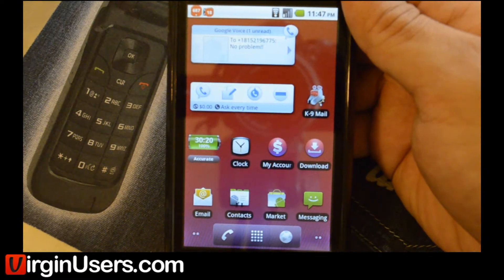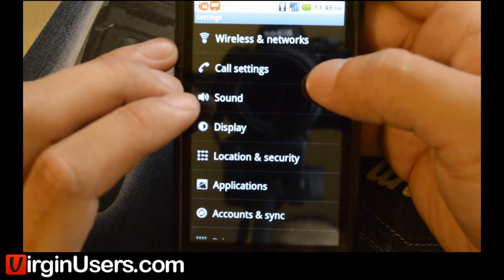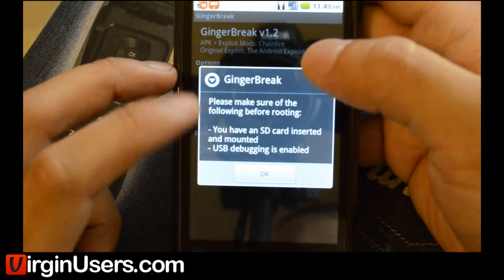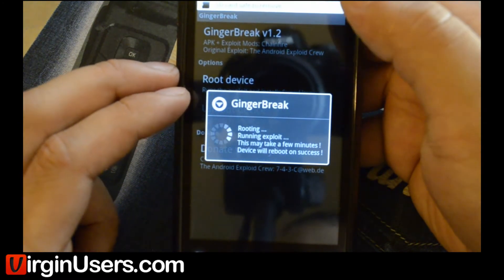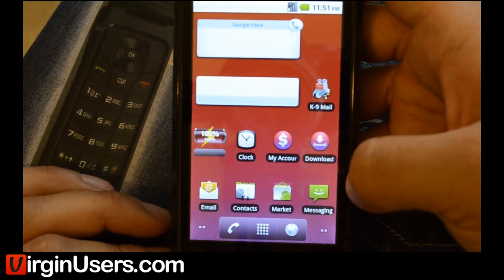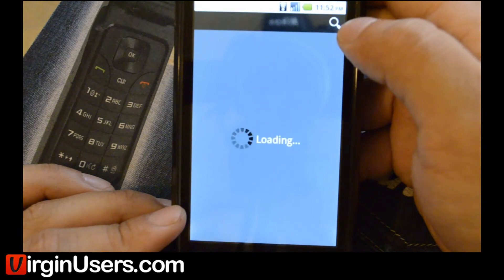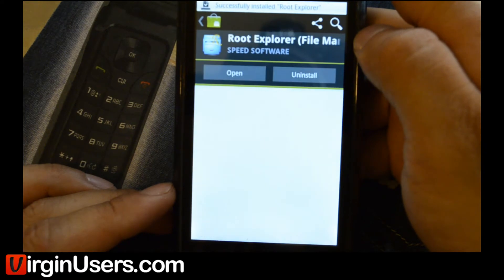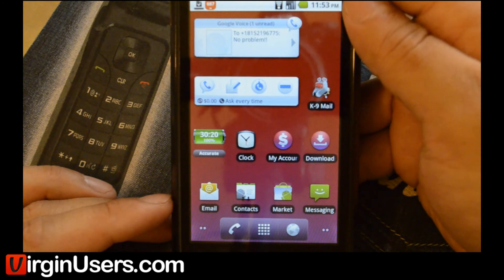VirginUsers.com - How to Root the Motorola Triumph (Gingerbreak 1.2)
We walk you through rooting your Motorola Triumph so you can modify system files, tether, and more.

Please visit our forum for more information on this device and Virgin Mobile.